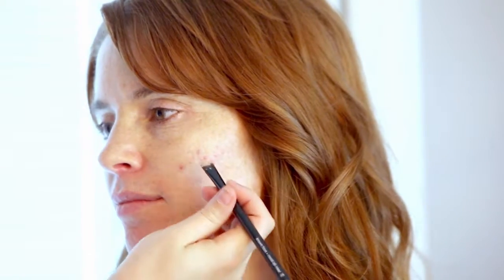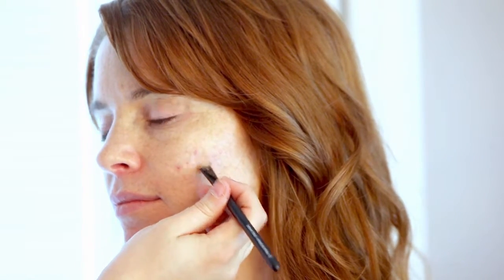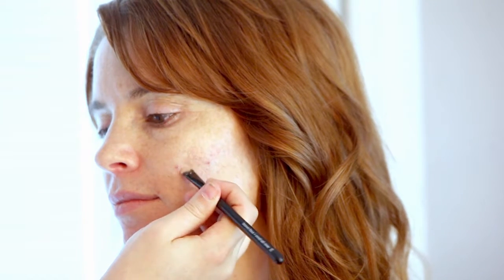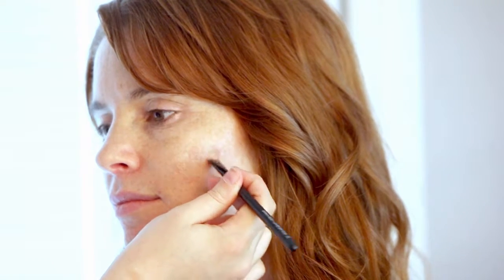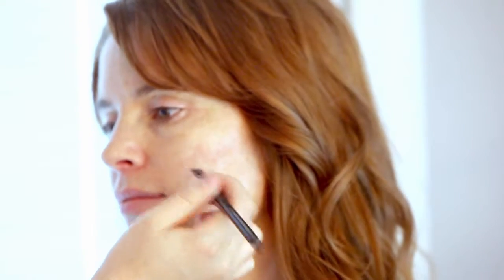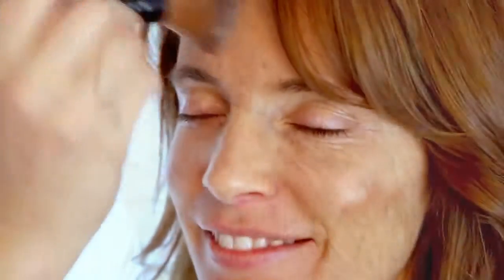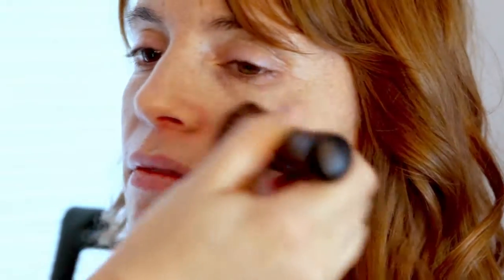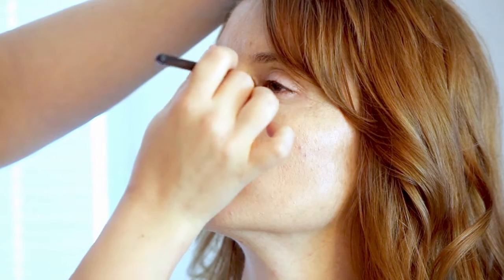BeeyoutifulSkin: Dry Foundation Coverage